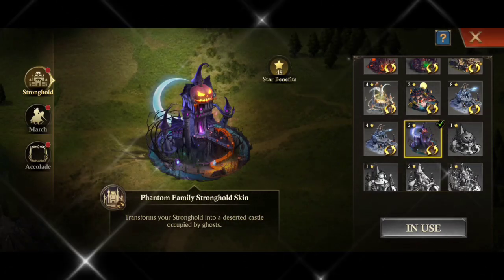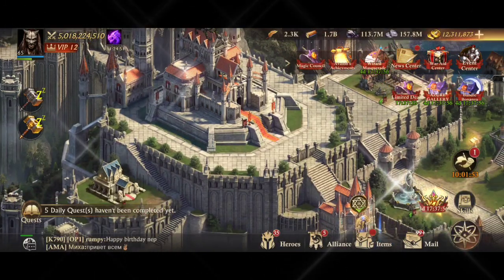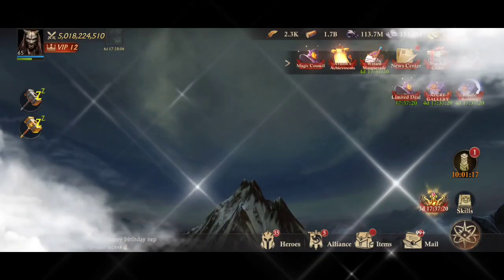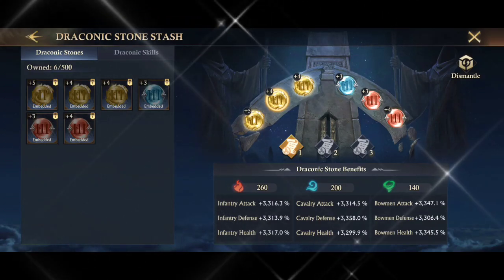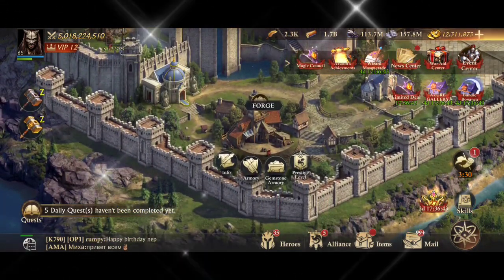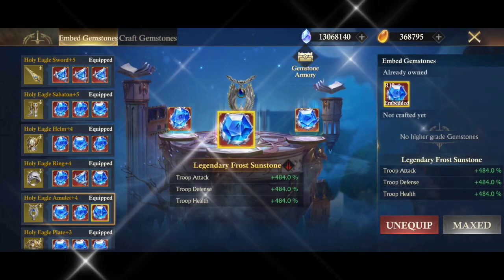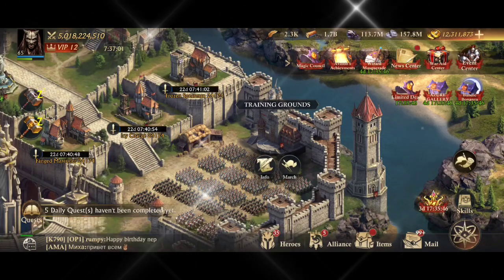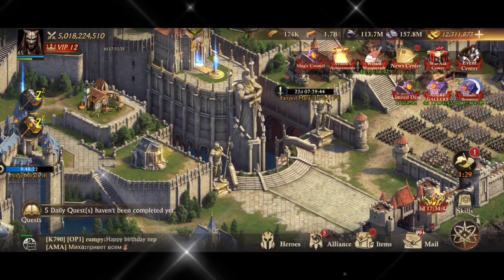KOA CRIBS - Ep. 6 | Inside A MEGA Castle | King of Avalon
KOA CRIBS Episode 6

 From:El Diablo blanco k874